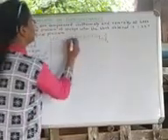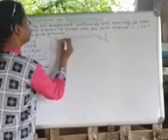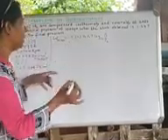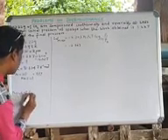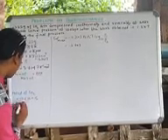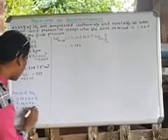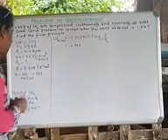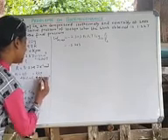20 August 2020